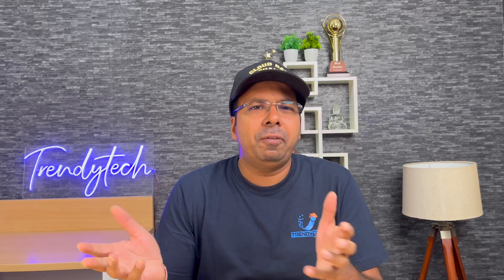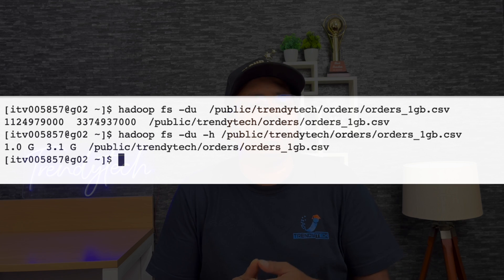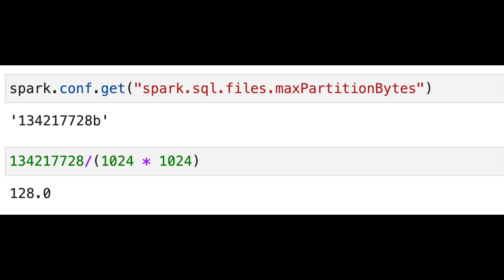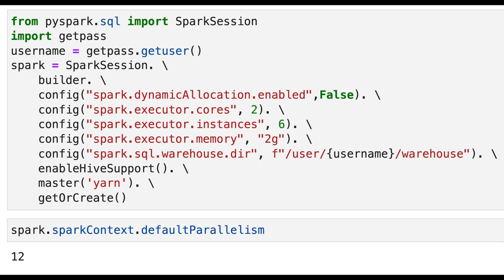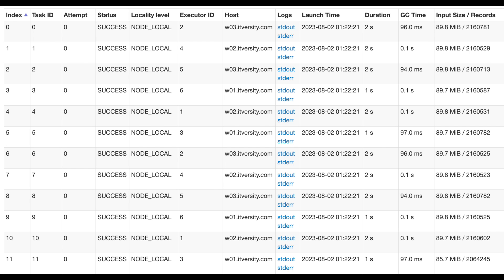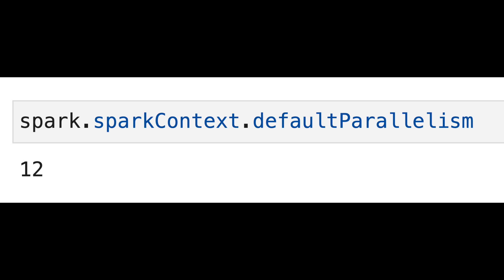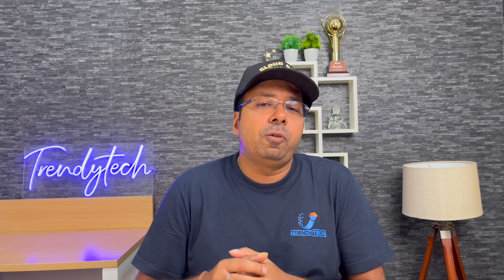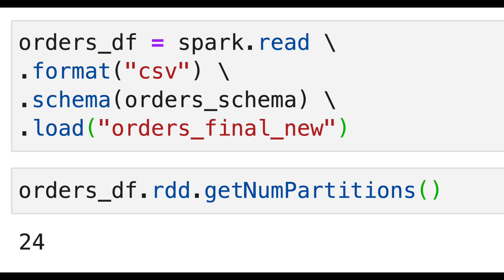Trending Big Data Interview Question - Number of Partitions in your Spark Dataframe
𝐓𝐨 𝐞𝐧𝐡𝐚𝐧𝐜𝐞 𝐲𝐨𝐮𝐫 𝐜𝐚𝐫𝐞𝐞𝐫 𝐚𝐬 𝐚 𝐂𝐥𝐨𝐮𝐝 𝐃𝐚𝐭𝐚 𝐄𝐧𝐠𝐢𝐧𝐞𝐞𝐫, 𝐂𝐡𝐞𝐜𝐤 for curated courses developed by me.

𝐖𝐚𝐧𝐭 𝐭𝐨 𝐌𝐚𝐬𝐭𝐞𝐫 𝐒𝐐𝐋? 𝐋𝐞𝐚𝐫𝐧 𝐒𝐐𝐋 𝐭𝐡𝐞 𝐫𝐢𝐠𝐡𝐭 𝐰𝐚𝐲 𝐭𝐡𝐫𝐨𝐮𝐠𝐡 𝐭𝐡𝐞 𝐦𝐨𝐬𝐭 𝐬𝐨𝐮𝐠𝐡𝐭 𝐚𝐟𝐭𝐞𝐫 𝐜𝐨𝐮𝐫𝐬𝐞 - 𝐒𝐐𝐋 𝐂𝐡𝐚𝐦𝐩𝐢𝐨𝐧𝐬 𝐏𝐫𝐨𝐠𝐫𝐚𝐦!

The first question is a trending question asked in pyspark interviews, which is "Lets say you create a spark dataframe by loading a file, how many partitions would be there in your spark dataframe?"

There are a lot of factors which define this, and in this video I have covered all possible scenarios.

I am sure will will truly enjoy it.

big data interview
apache spark interview
pyspark interview
frequently asked big data questions
data engineering interview questions and answers
data engineering interview
big data interview questions & answers
top 10 big data interview questions with answers
number of partitions in spark dataframe